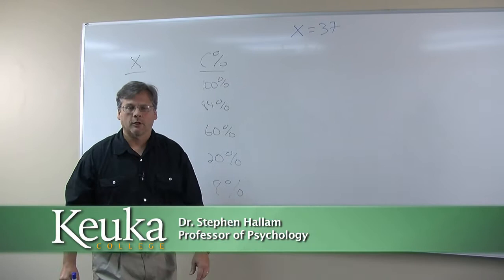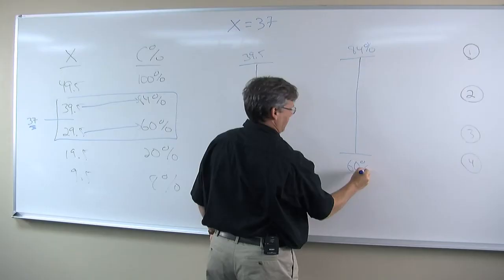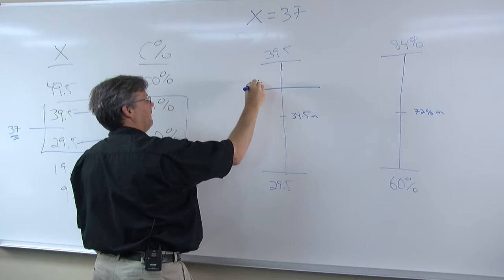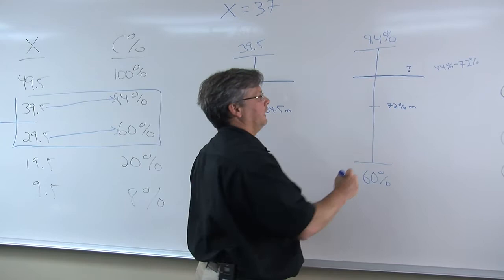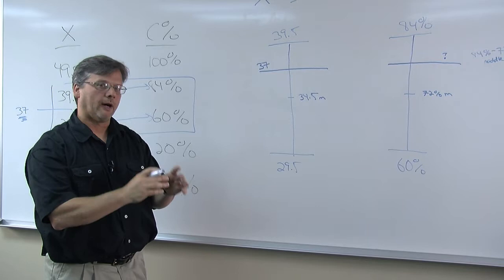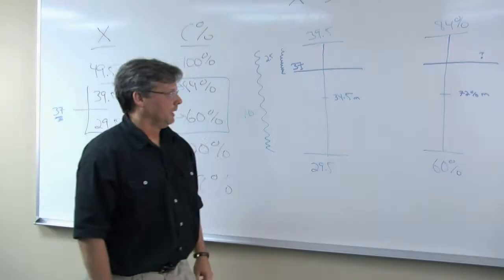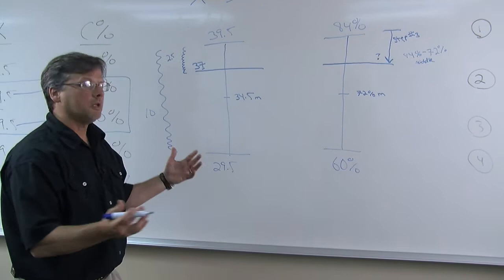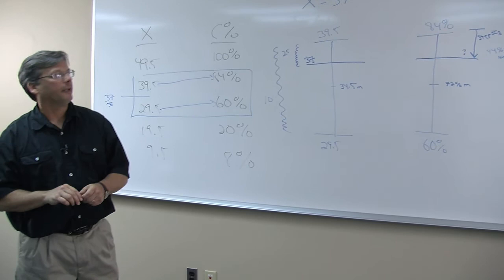Keuka College: Steve Hallam - Interpolation, X = 37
A Keuka College Wertman Office of Distance Education Production
Filmed by Troy M. Cusson & John Locke
Edited by Troy M. Cusson